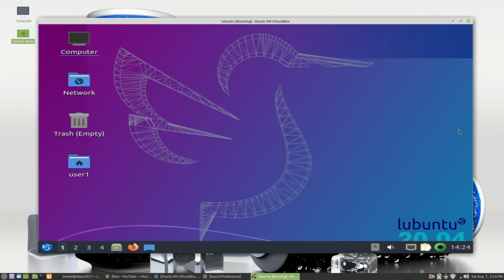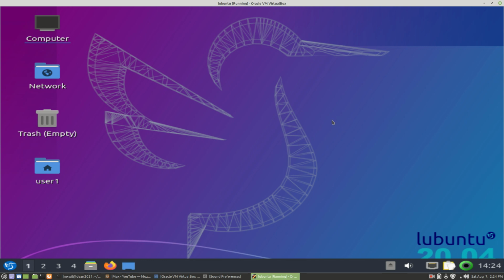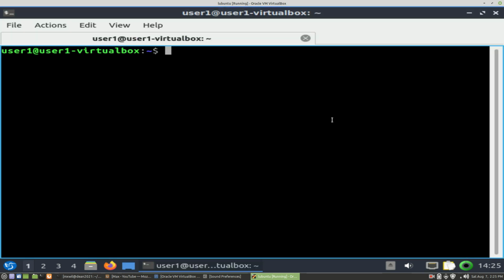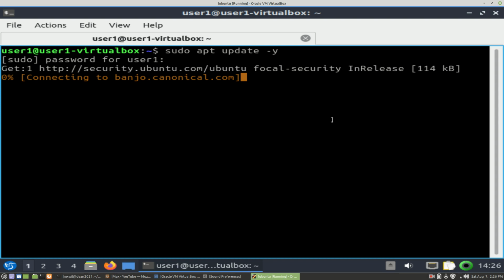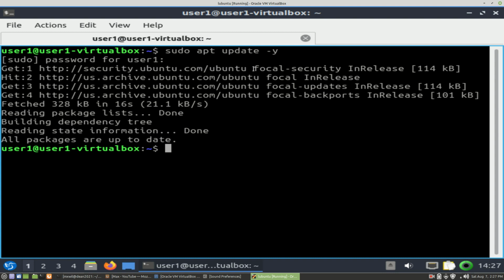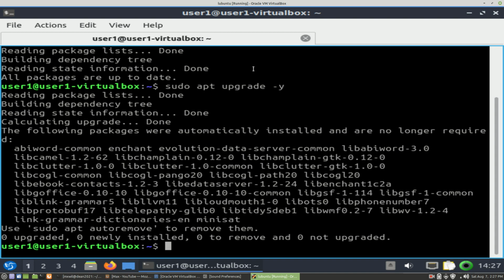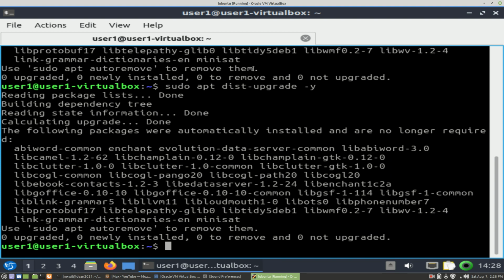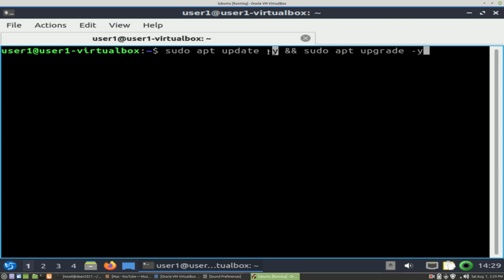Lubuntu part3 Updates&Upgrades=CLI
This video goes over how to install software from the